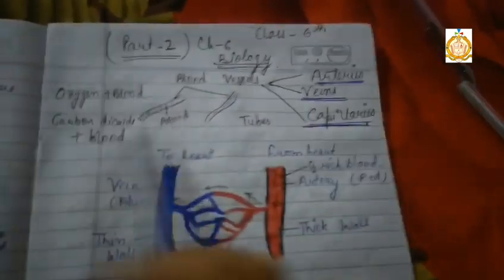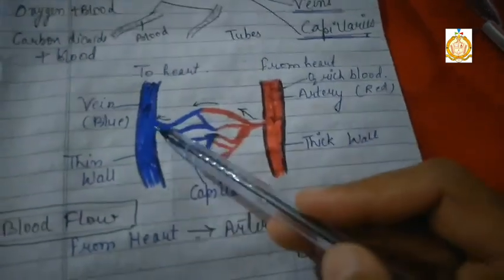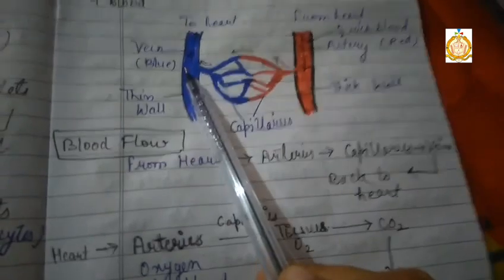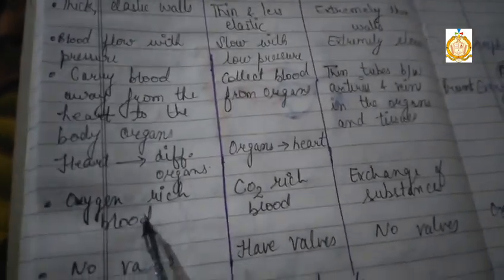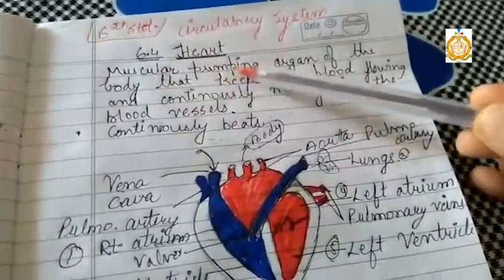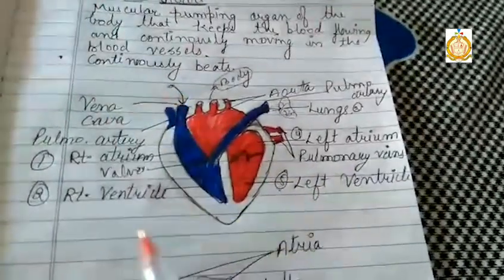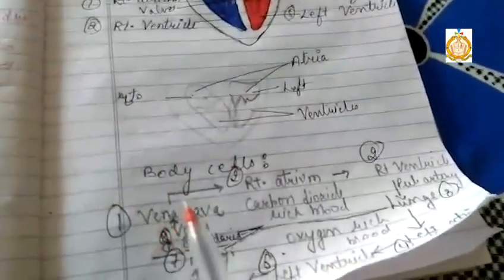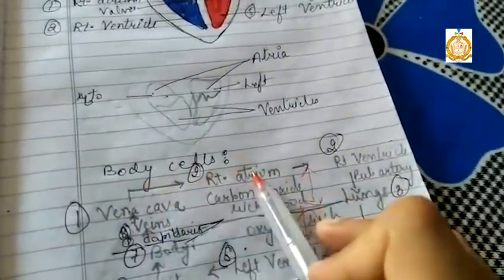Class 6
Biology (ch 6, part 2)